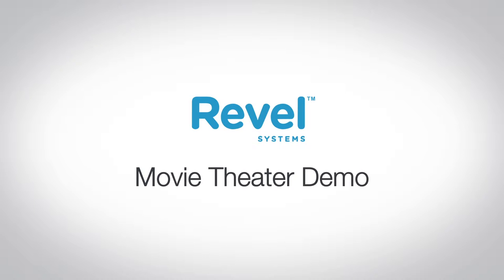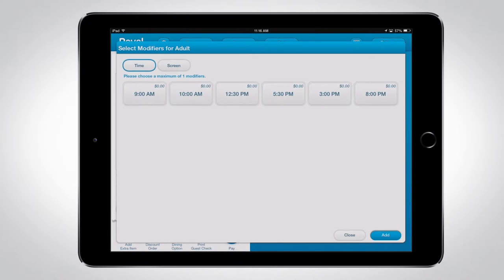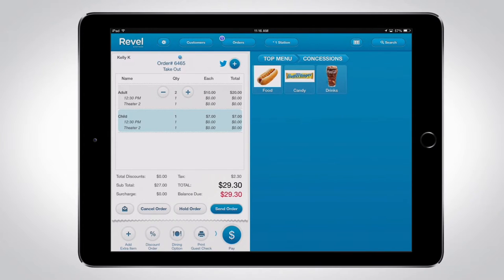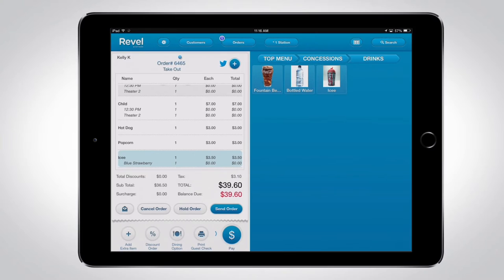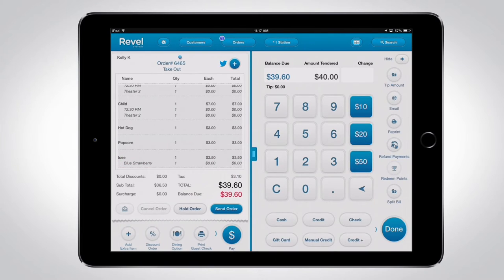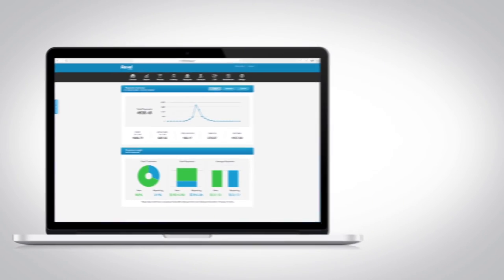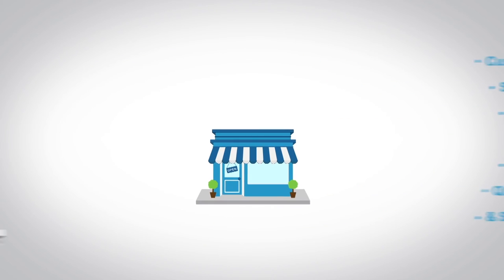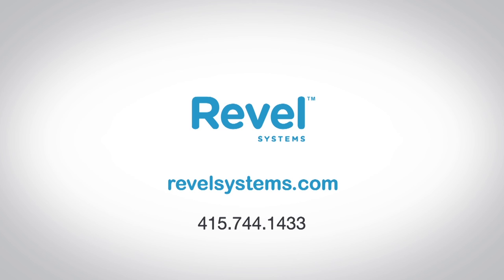Revel Systems Movie Theater Demo